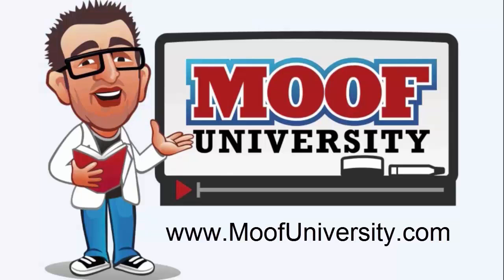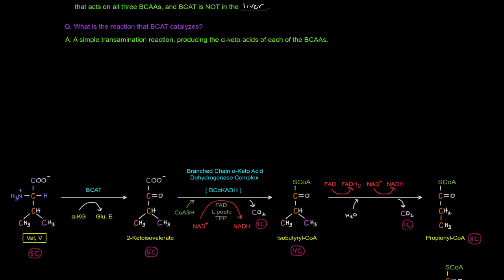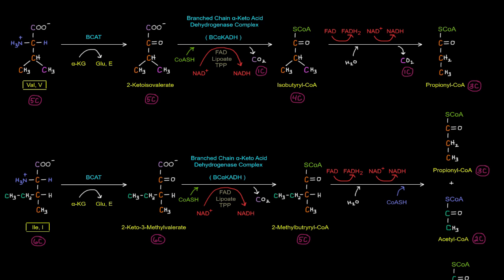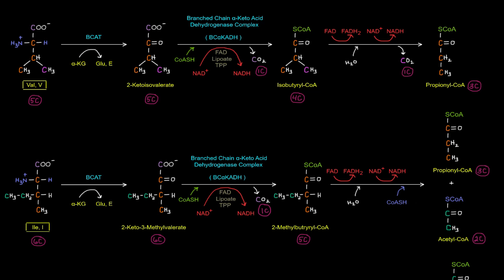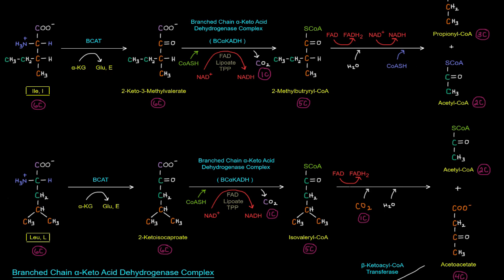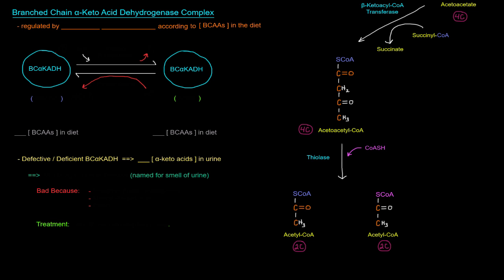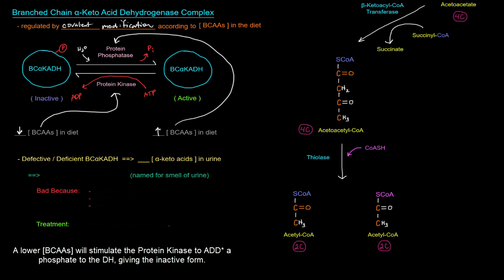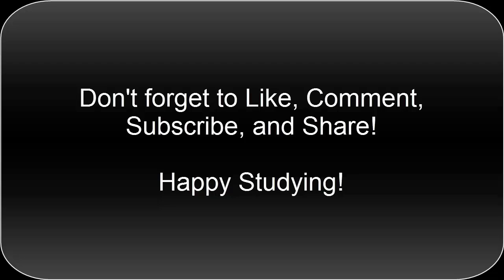Amino Acid Oxidation Pathways (Part 8 of 10) - Branched Chain Amino Acids (BCAAs)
In this video, I depict and explain the pathway(s) by which the Branched Chain Amino Acids (BCAAs) are degraded. The BCAAs are Valine, Isoleucine, and Leucine.